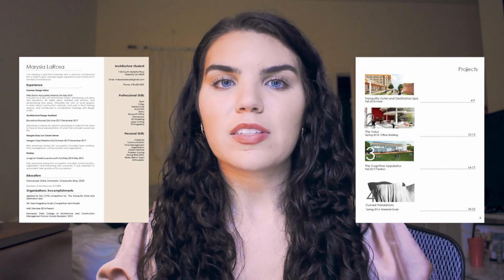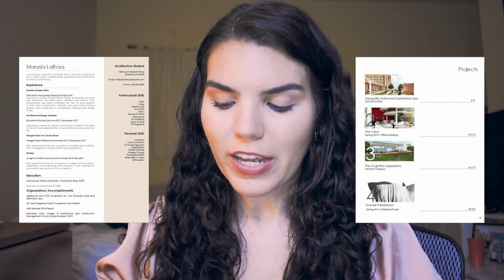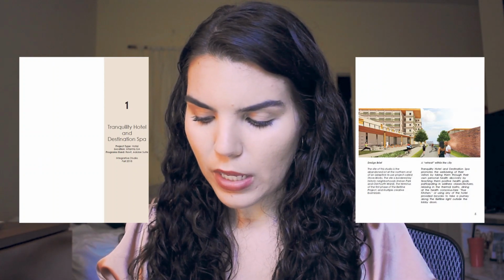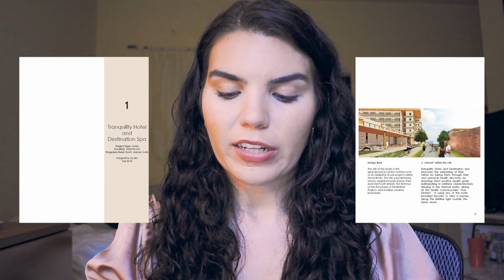My Architecture Portfolio! Things I've learned/Do's and Dont's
Hi Everyone! Here is a quick video showing you my Architecture Portfolio for my Undergraduate Degree! I've learned a lot over the past 4 years and I know if I were just starting, I would have loved to get some advice. Whether you're a student or not, I hope you enjoy seeing what I've put together!

issuu.com is where I published my portfolio online!

personal instagram: marish.larosa
architecture instagram: marish.does.arch